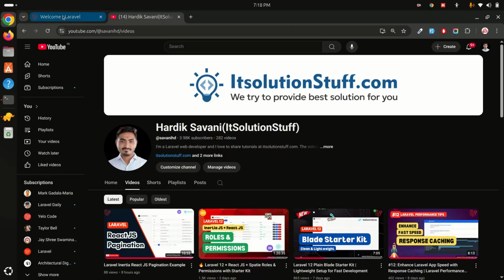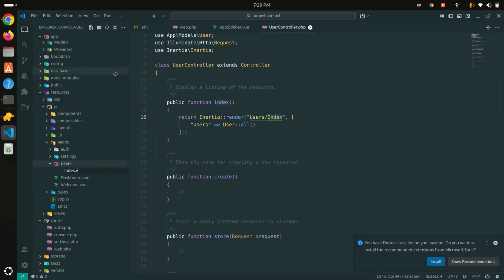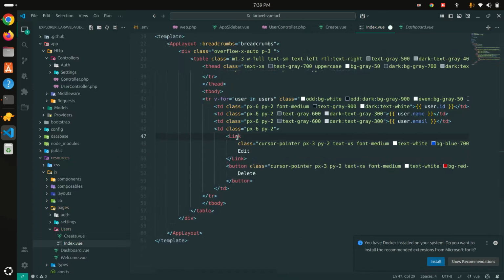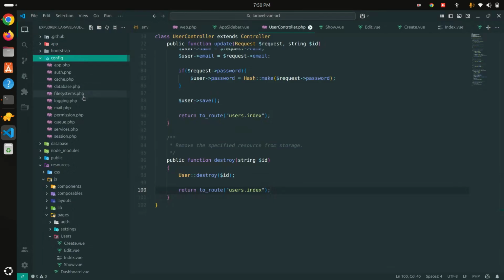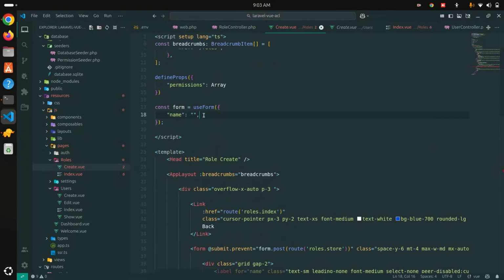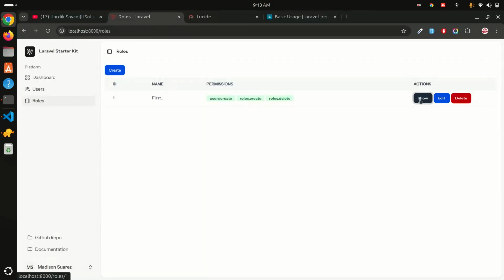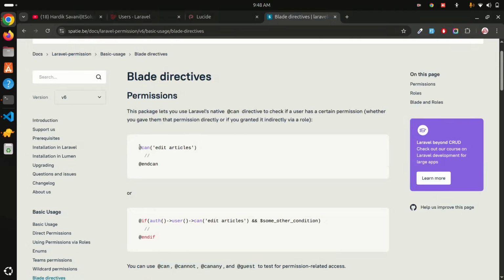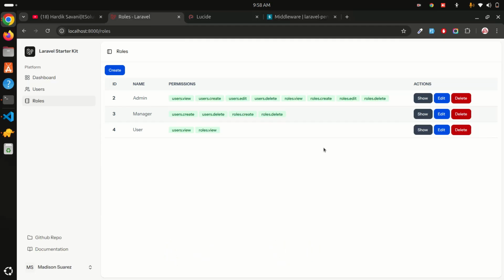Laravel 12 + Vue JS + Spatie Roles & Permissions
In this video, learn how to integrate Spatie Roles & Permissions in a Laravel 12 + Vue JS app using the Laravel Starter Kit (Breeze or Jetstream).
Perfect for building admin dashboards, multi-role apps, and secure user access systems. 🔒

✅ What You'll Learn:

Laravel 12 + Vue JS starter kit setup
Install & configure Spatie roles/permissions
Create roles like Admin, User, Manager
Apply middleware to routes & Vue components
Build dynamic navigation and access control

📌 Best for modern Laravel developers building role-based apps using Vue and Spatie's trusted package!

🖥️ Works with Laravel Breeze, Jetstream, or custom setups.